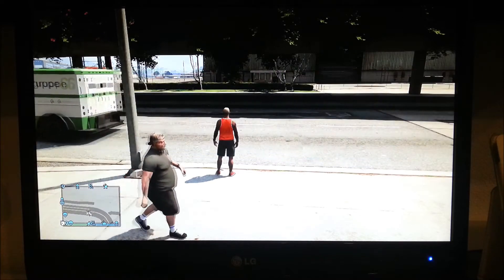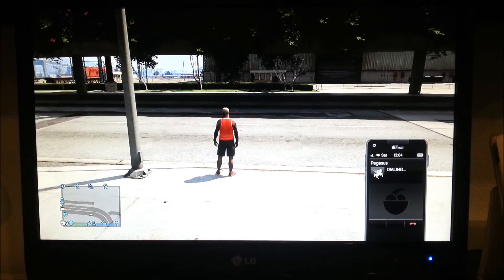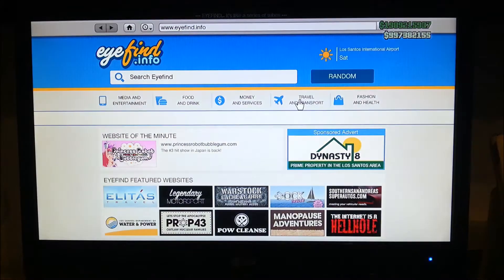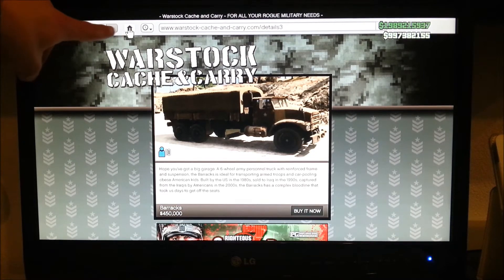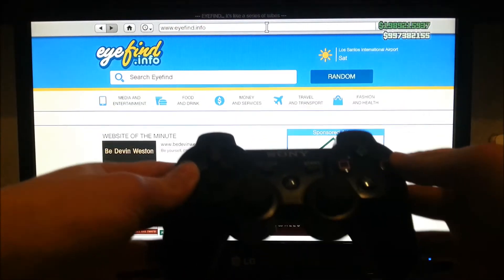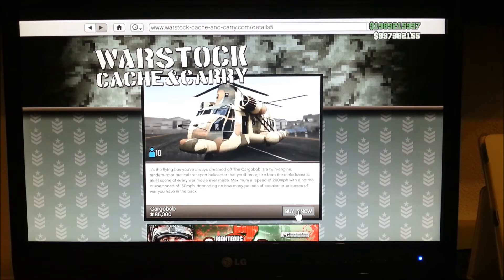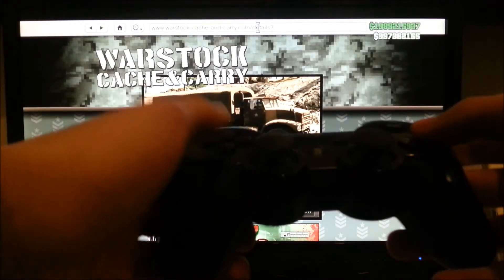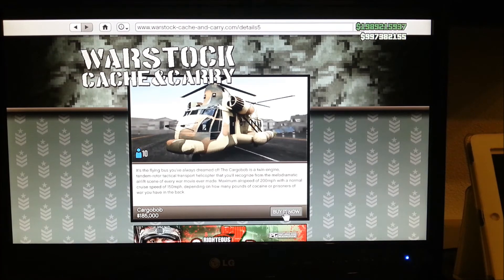GTA V Online: How to Get the Gargobob at any level! *After Patch*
GTA V Online: How to Get the Gargobob at any level! Fast & Easy!

*Tags*
GTA V Online: How to Buy/Get the Gargobob for any level! Fast & Easy! fifa 14 fifa 14 ultimate team GTA V Online: How to get the Gargobob for any level! Fast & Easy! How to make a intro for youtube videos very easy for beginners tricks how to do tips and tricks very simple help Gta 5 V v grand theft auto san andreas deutsch french francais italian russian taal veranderen playstaion 3 playstation 4 ps3 ps4 xbox 360 xbox one china dutch german hack glitch like comment subscribe rihanna diamonds stay justin bieber baby psy gangnam style youtube europe mtv america got talent britains got talent gta v money glitch gta v duplicate gta v rp glitch gta v level up hack fifa 14 call of duty cod black ops 2 cod ghost prank hot girl chatroulette omegle chatroulette prank omegle prank battle field 4 money making how to how to change languege on bugatti lamborghini ferarri porsche messi lionel messi cristiano ronaldo zlatan ibrahimovic ksi roman at wood spinnin records